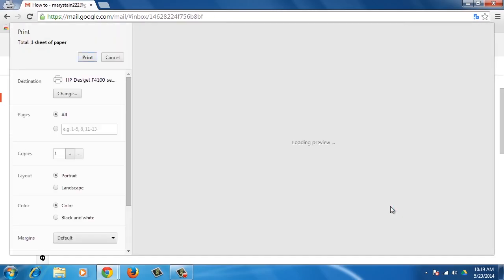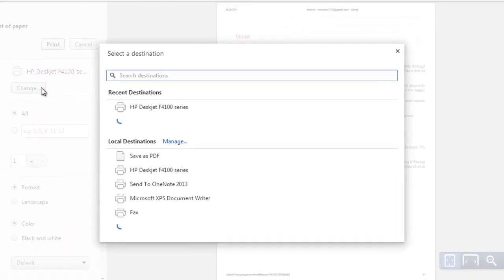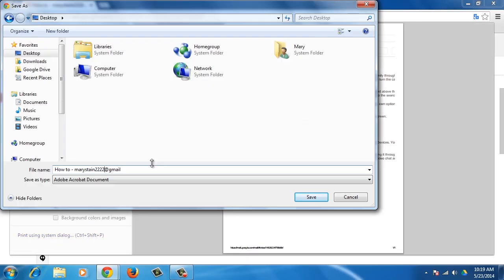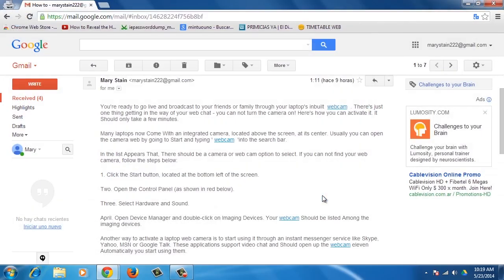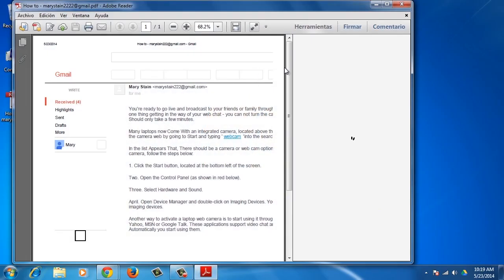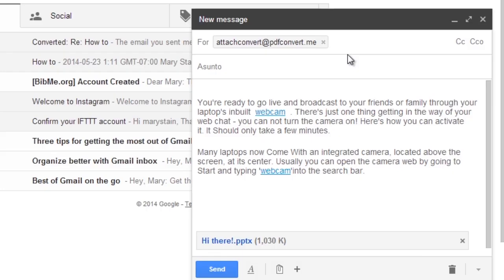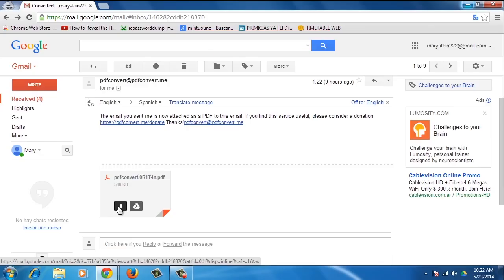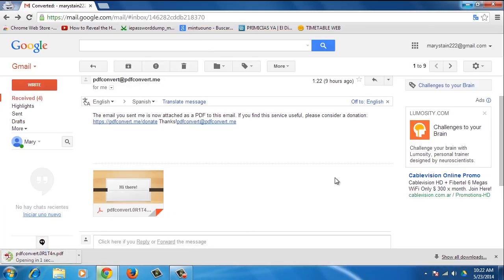Chrome: Save Email as PDF